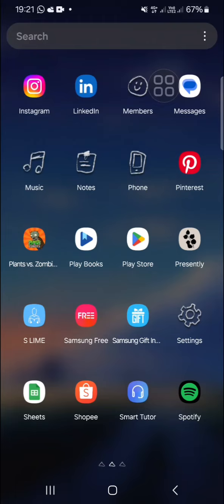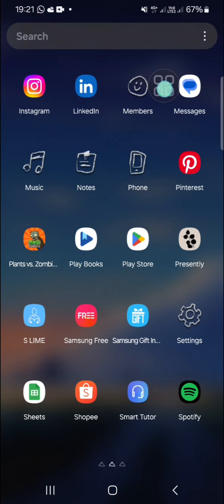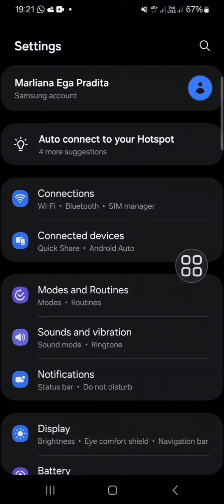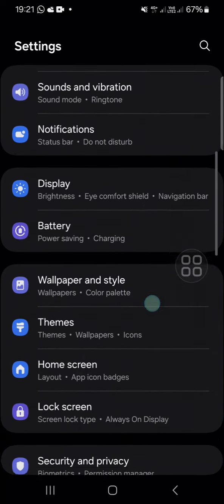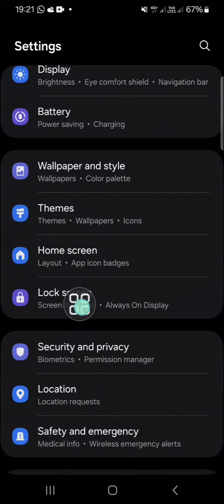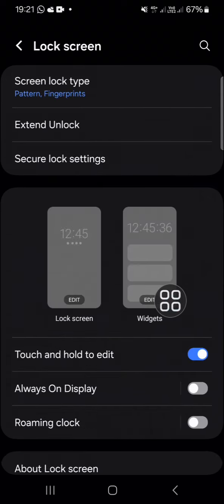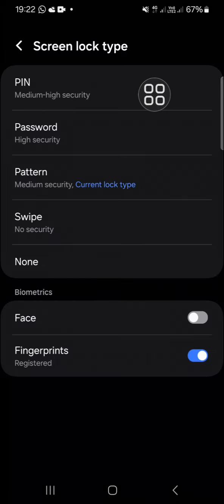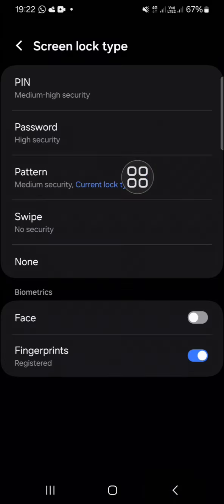❤️ PRO: How to Change Lock Screen PIN on Samsung Phone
Looking to update your lock screen PIN on your Samsung phone? In this pro tutorial, we'll guide you through the simple steps to change your lock screen PIN, enhancing your device's security and ensuring your personal information stays safe.